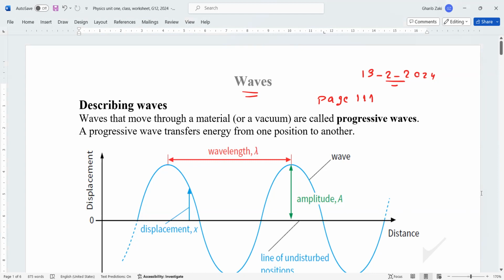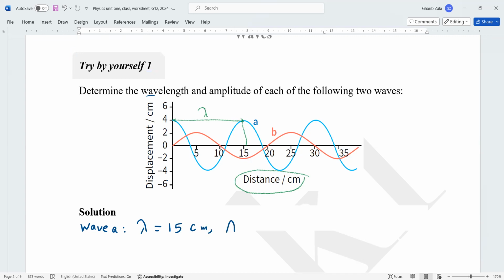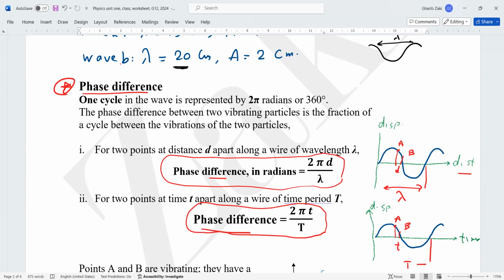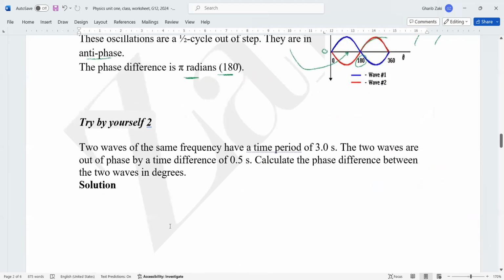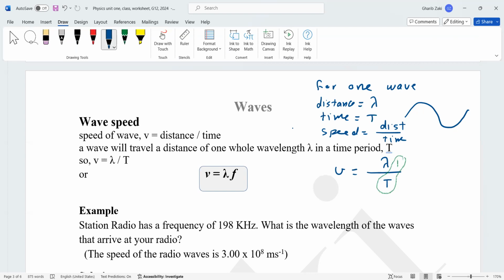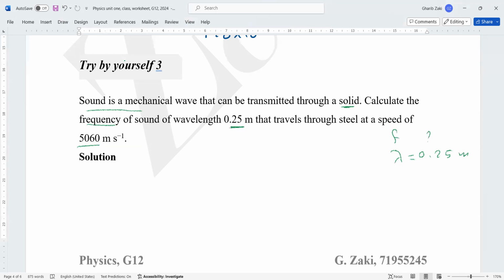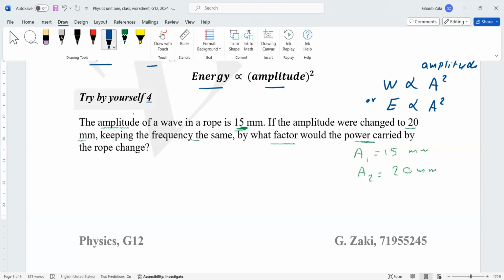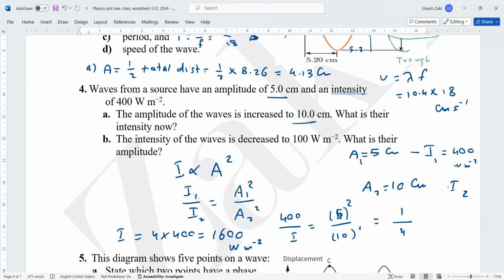Describing waves, grade 12, physics, second semester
Describing waves, physics for grade 12, second semester bilingual syllabus 2024